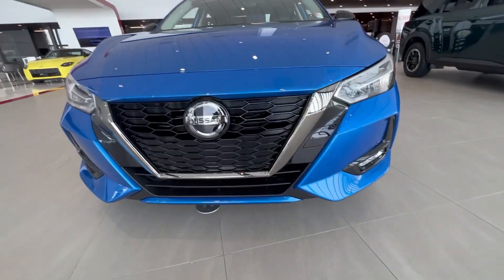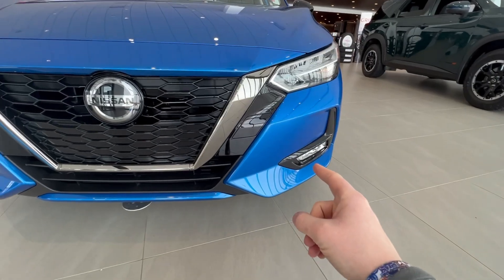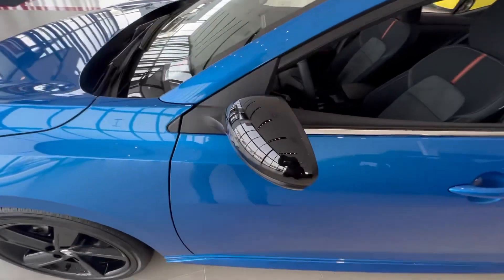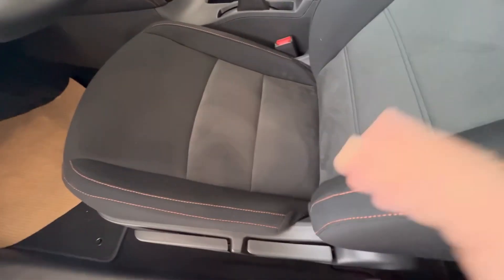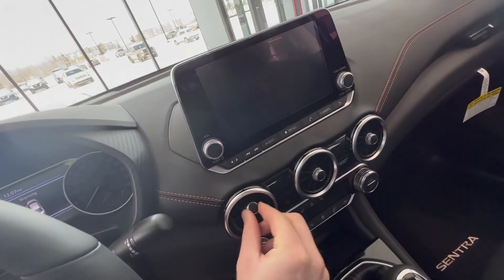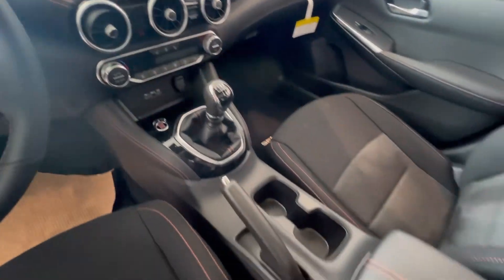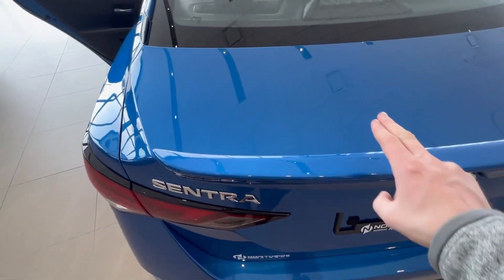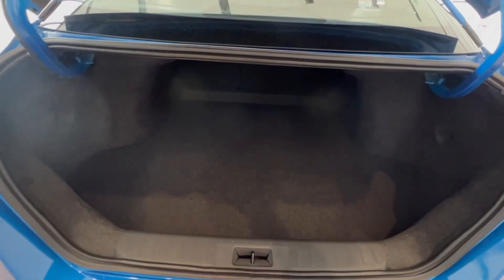Sentra SR for Kole!